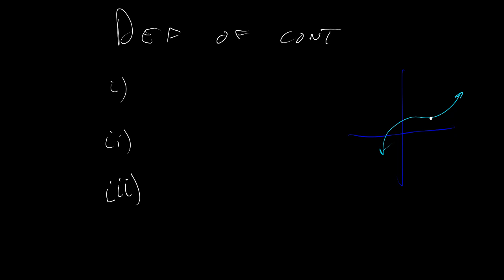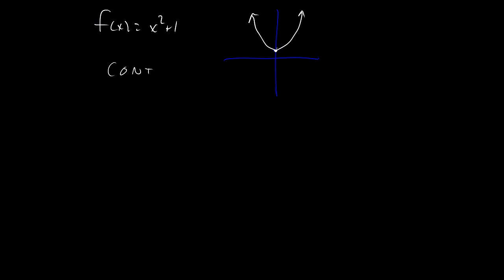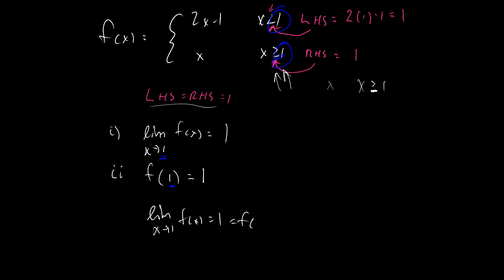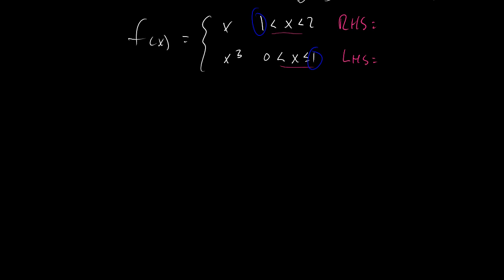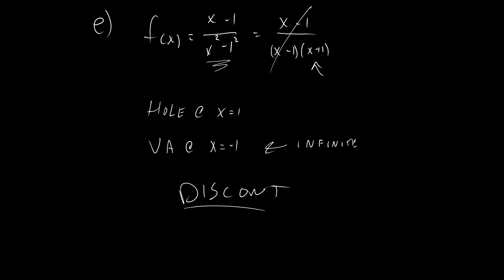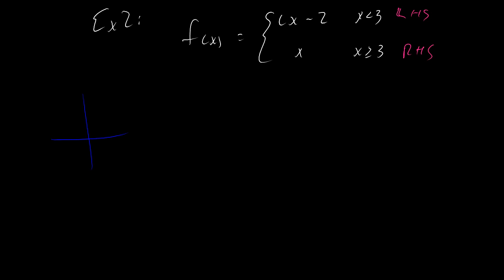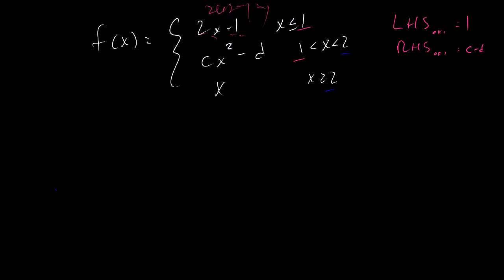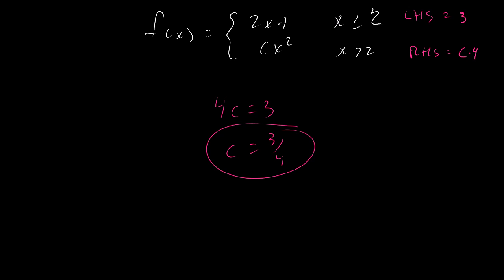2 4c Continuity II